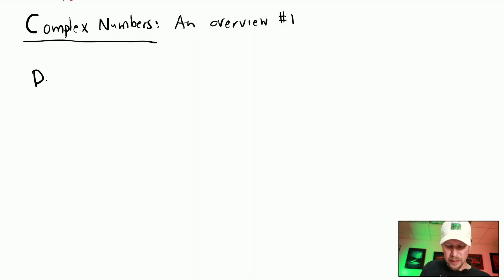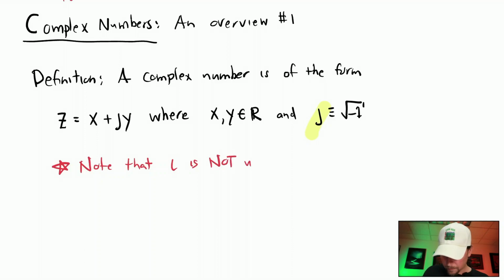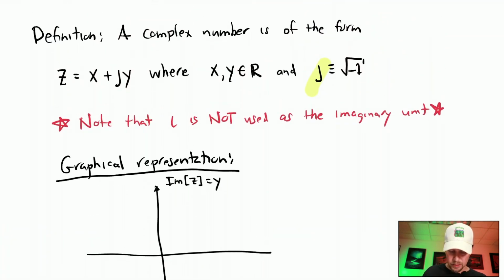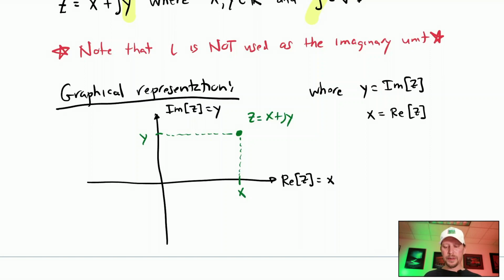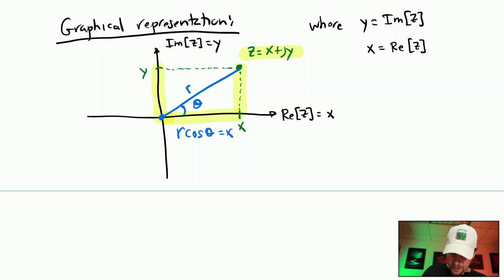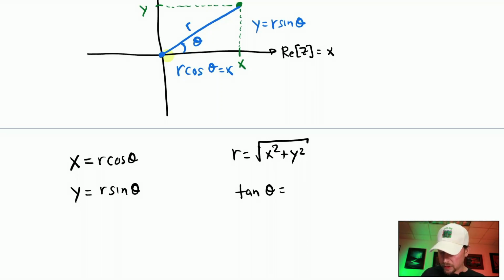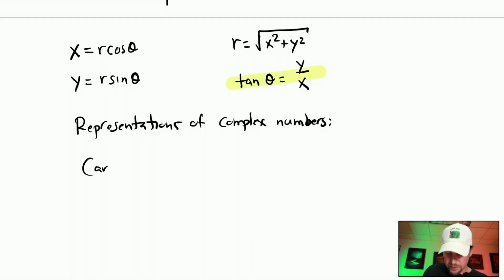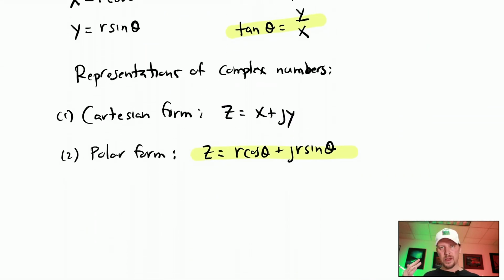Section 9 Complex Numbers Part 1